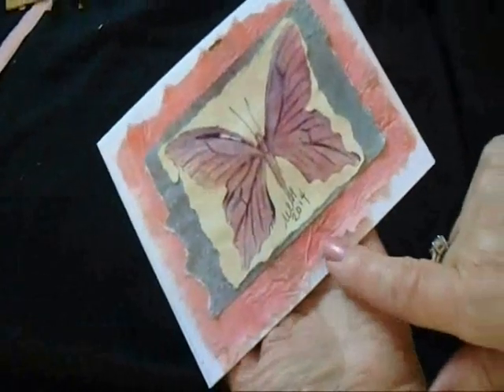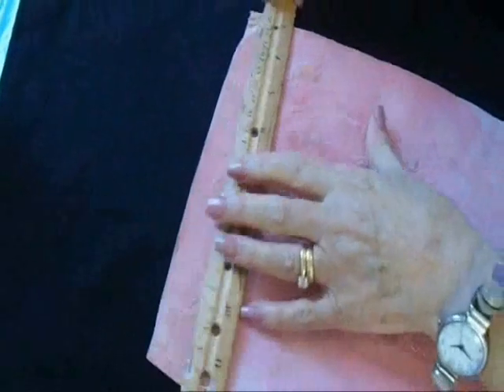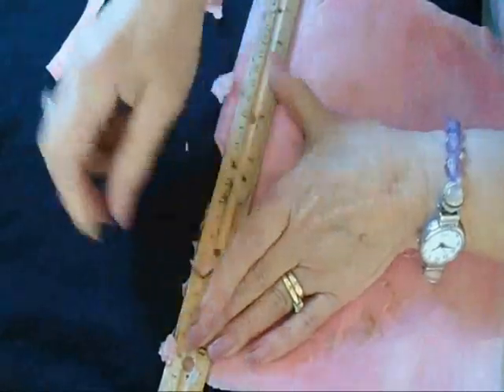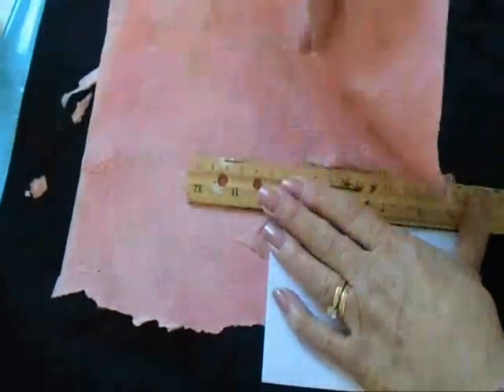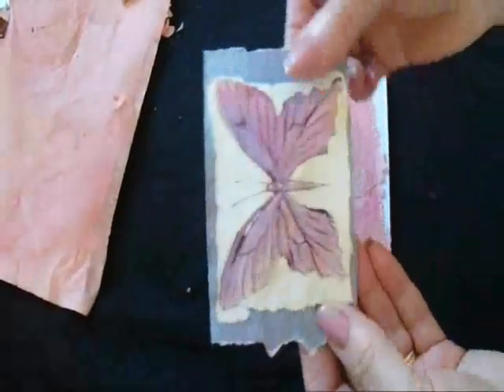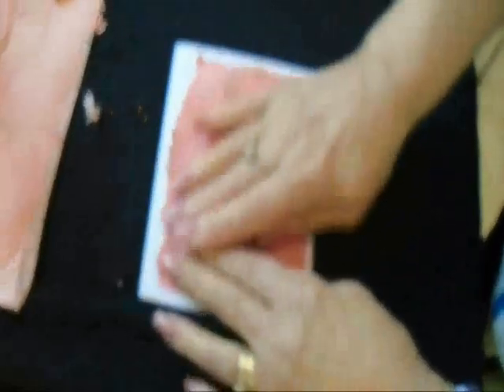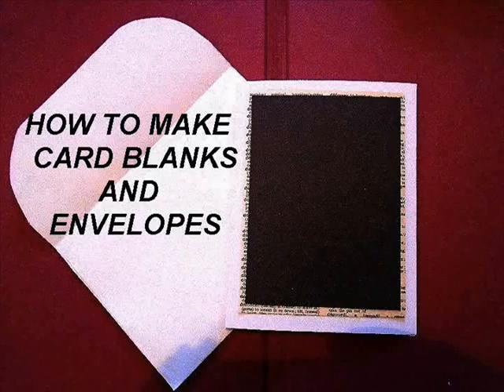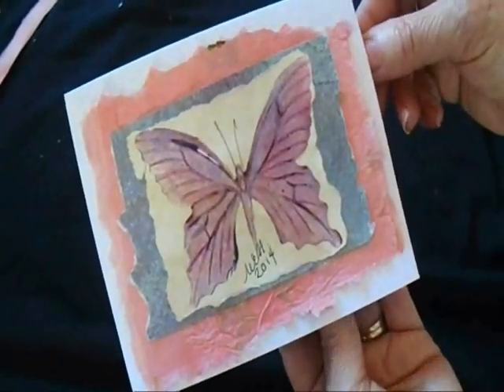DIY Butterfly Greeting Card with Fake Mulberry Paper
list=PLE77196E205AED918